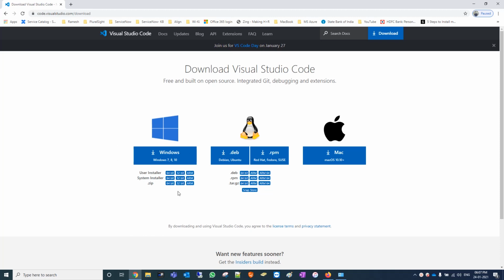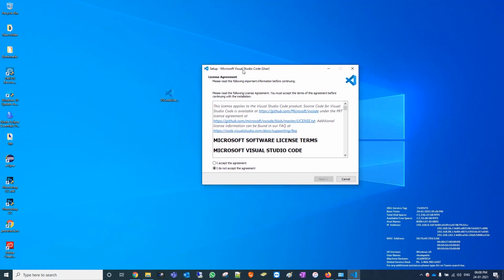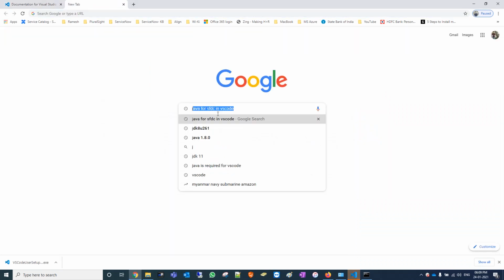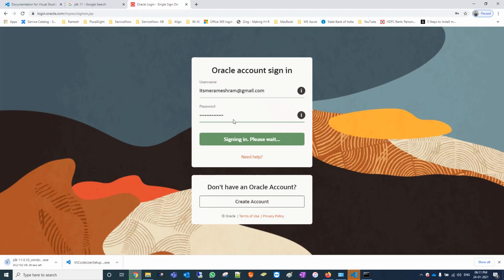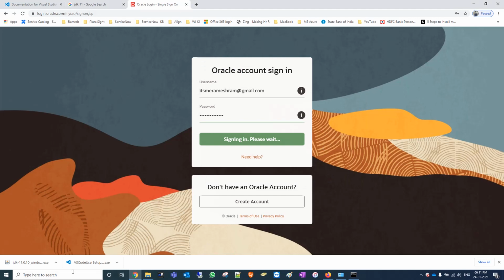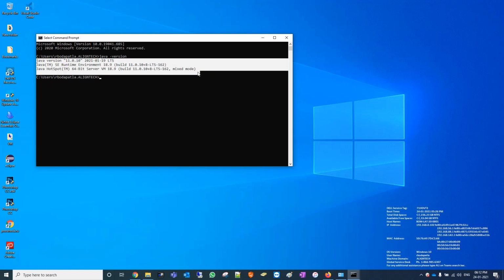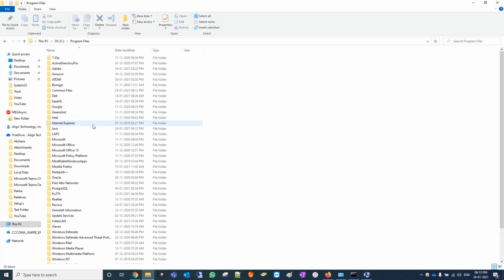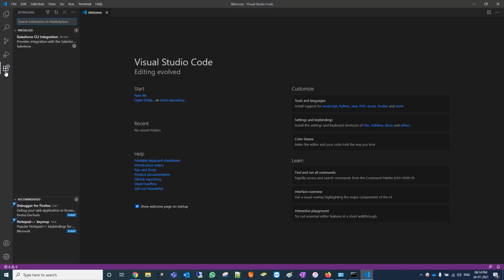How to install Visual Studio Code & Set up Environment Variable for JAVA | Windows OS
Hello! Friends,

This Video will help to set up VS code on Windows Operating System.